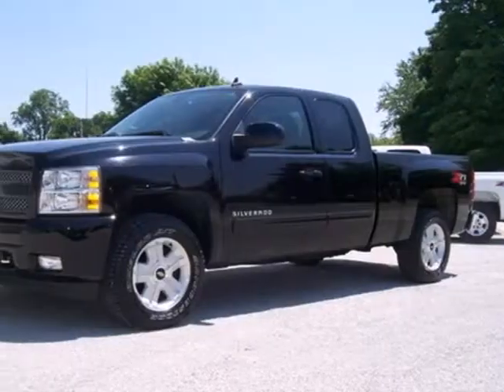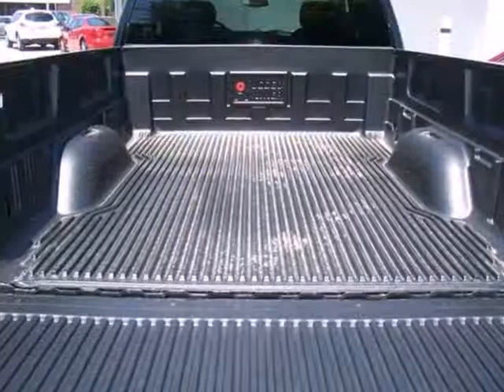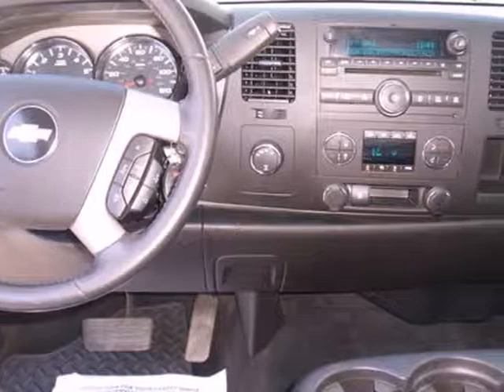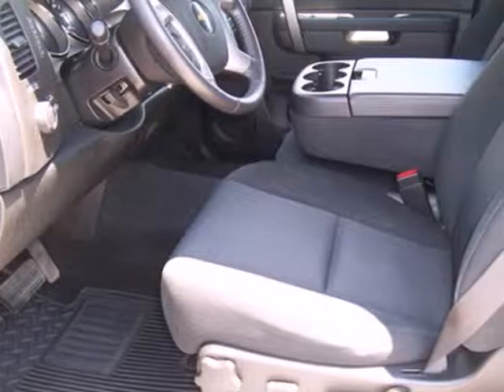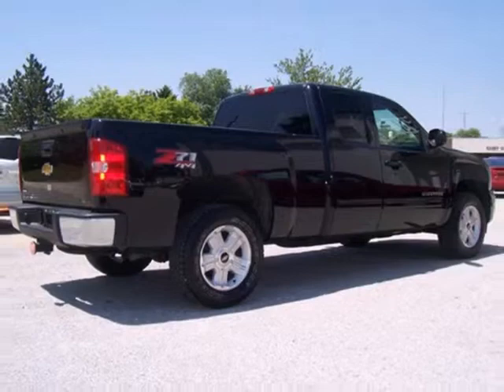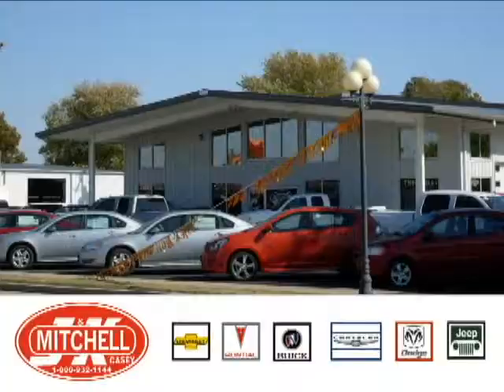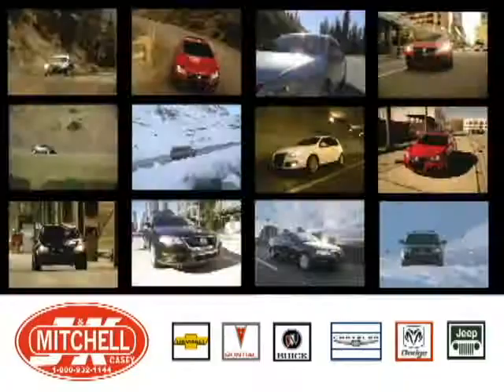2010 Chevrolet Silverado and other C/K1500 A0499B in Casey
If you are looking for real value on a great used car, J and K Mitchell invites you to come in and test drive this 2010 Chevrolet Silverado and other C/K1500, stock# A0499B. We are conveniently located near Casey Effingham, IL and known for our great selection, reliability and quality. Come take a look at this 2010 Chevrolet Silverado and other C/K1500 today.

J and K Mitchell
308 N. Central Ave.

We are family owned and operated since 1993.

Our Service Hours Are:

7:30 am to 5:00 pm Monday through Friday

7:30 am to 12:00 pm on Saturday